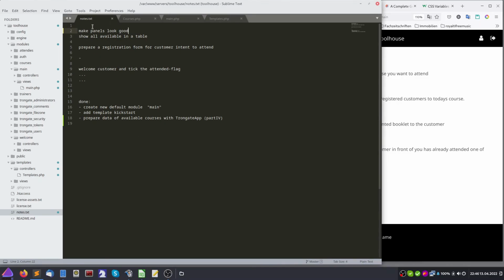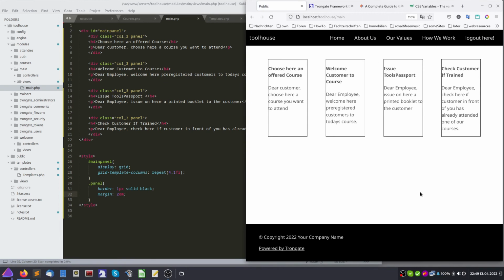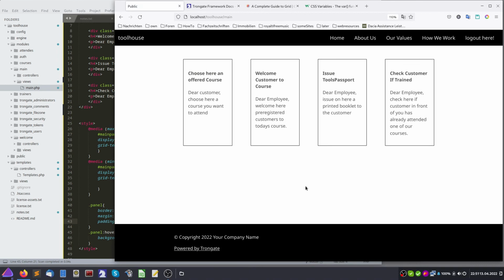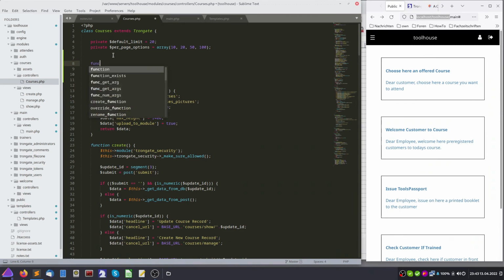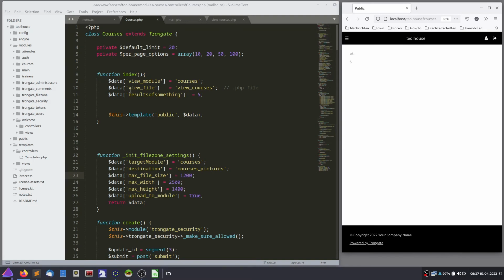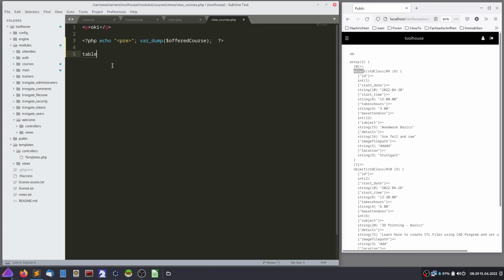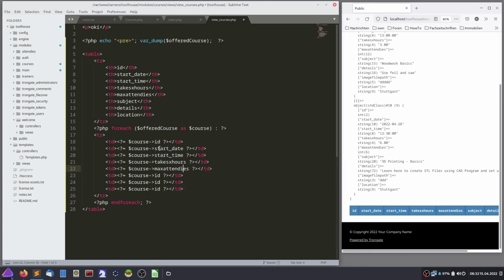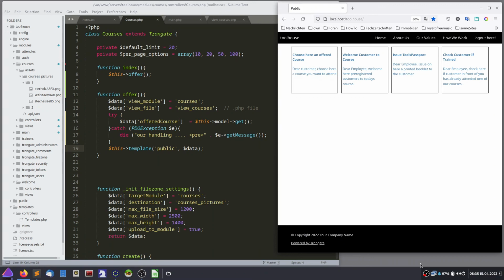Web Project Part V - using Trongate PHP Framework Course Management in Toolhouse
let's move on for some styling using grid template and read available courses from the database for displaying using a simple table. StopIgnoringTrongate . Absolutely beginner stuff ... but hey ... this series is to show the learning about Trongate PHP framework. have fun.